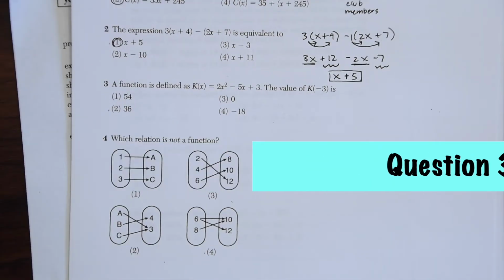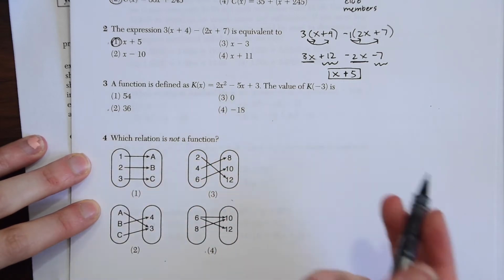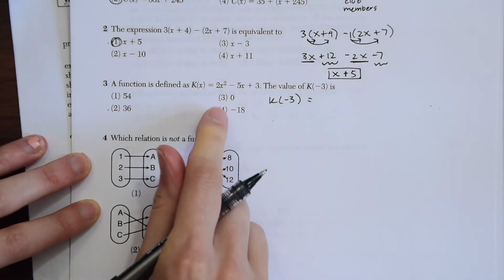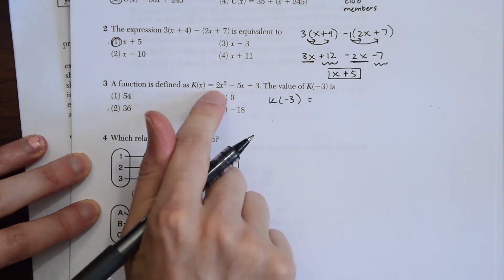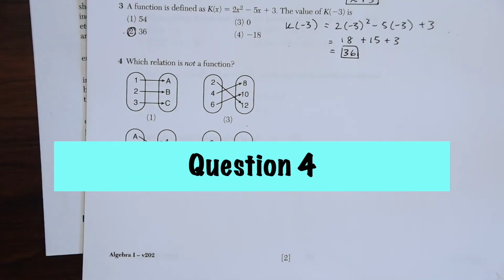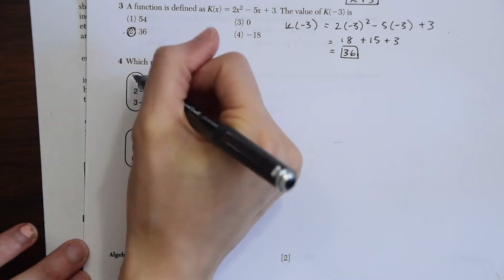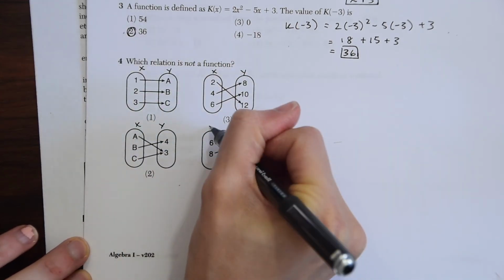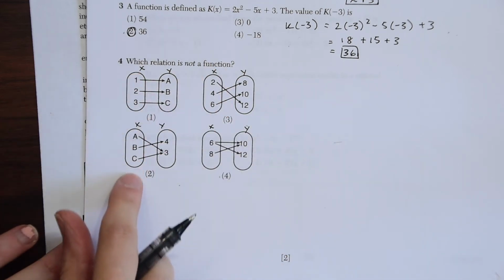Algebra (Common Core) NYS Regents June 2020 Q1 Q2 Q3 Q4| MathSux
In this video, you will learn how to ace your upcoming Algebra Common Core Regents one question at a time!

Intro 0:00
Q1 0:08
Q2 1:10
Q3 2:31
Q4 3:30